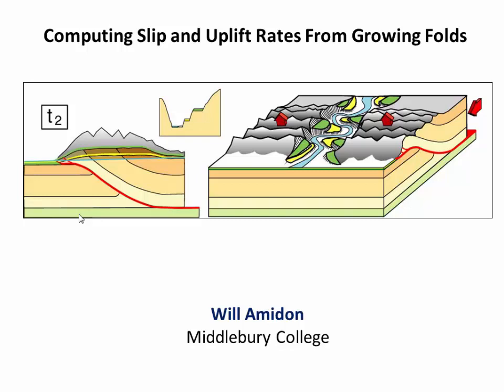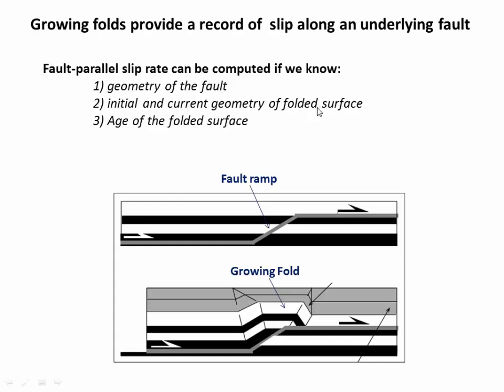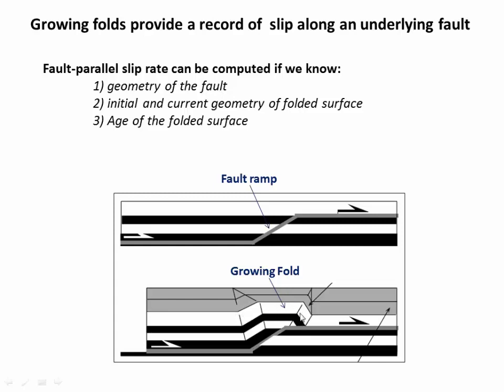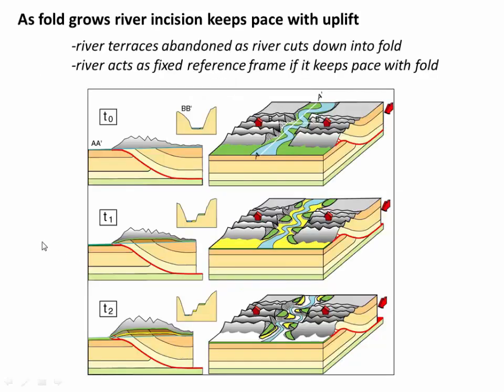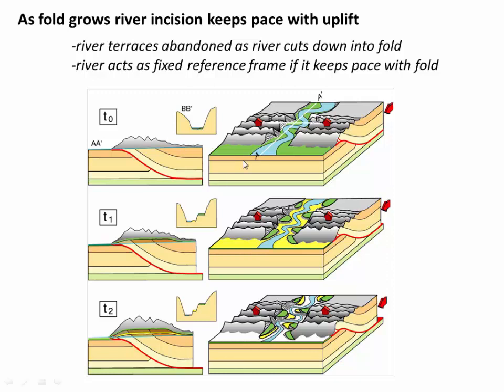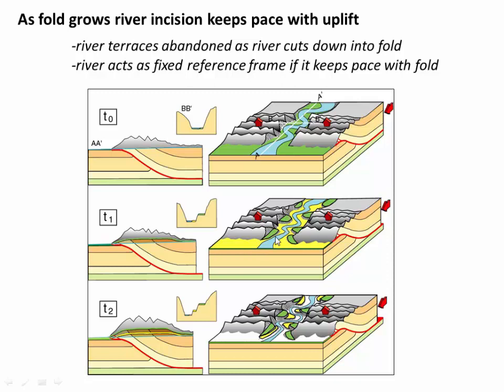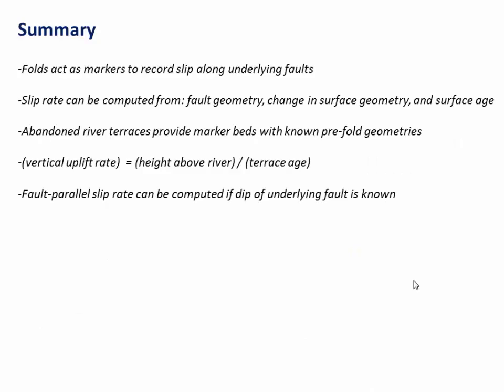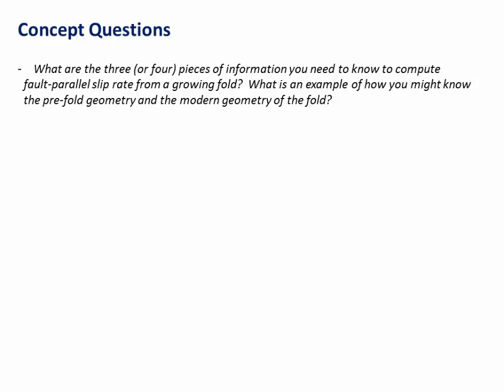Estimating Fault Slip Rates From Growing Folds (Lab 6)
How can we compute slip rates within fold and thrust belts?  A classic example from the Himalayan foreland summarizing the work of Lave and Avouc, 2001.